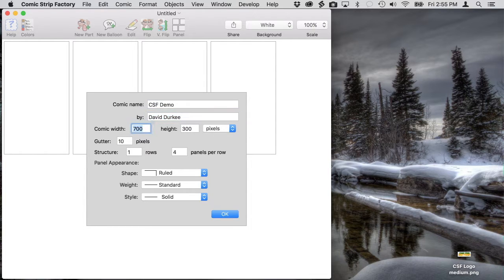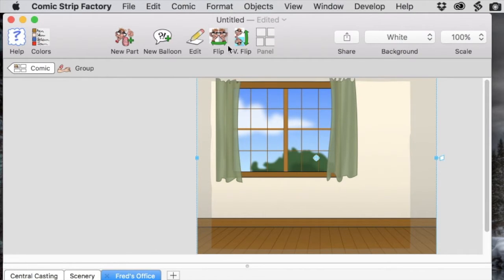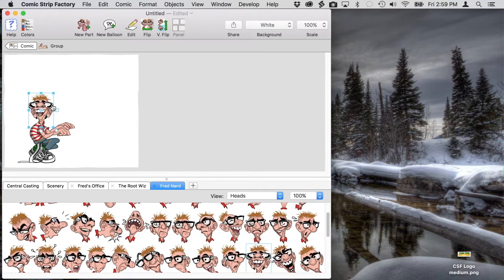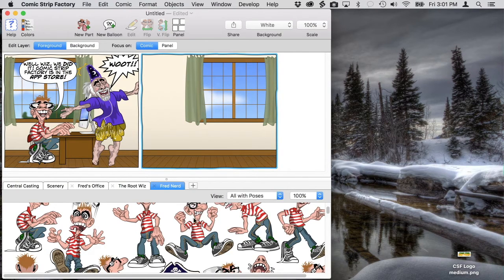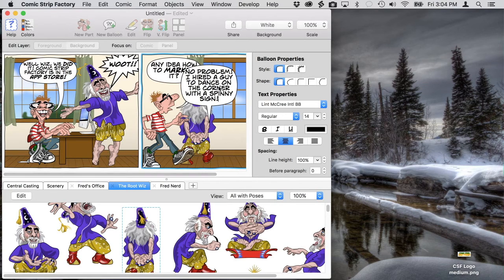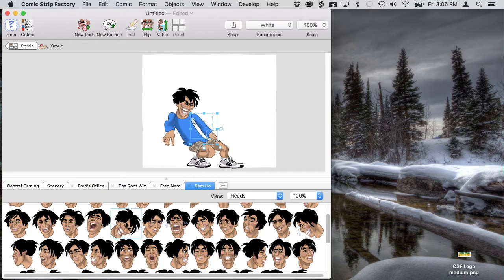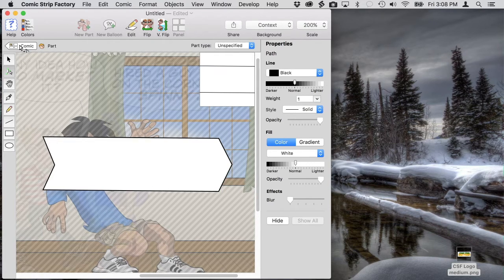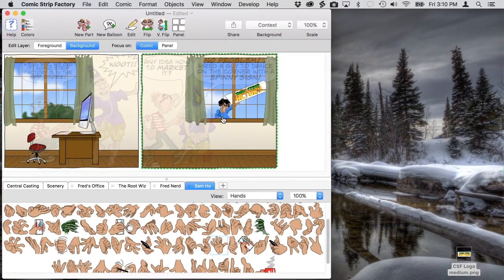Comic Strip Factory Demo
A ten minute introduction to how to make a comic strip with Comic Strip Factory, now available for Mac on the App Store.